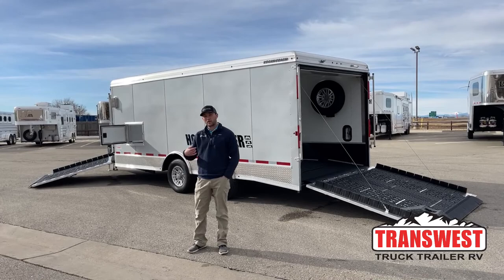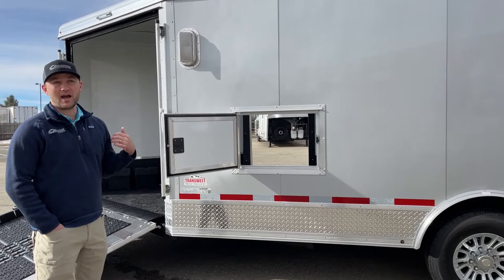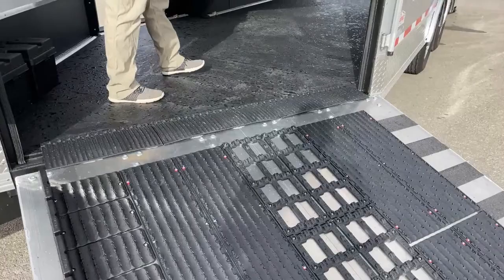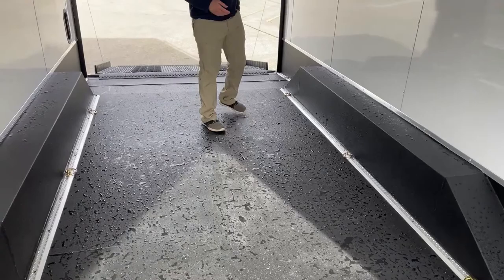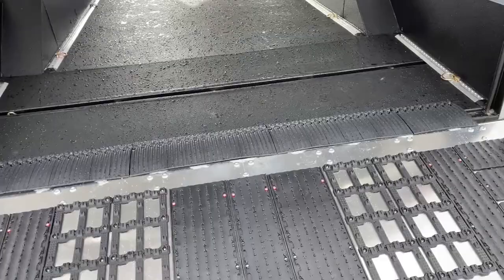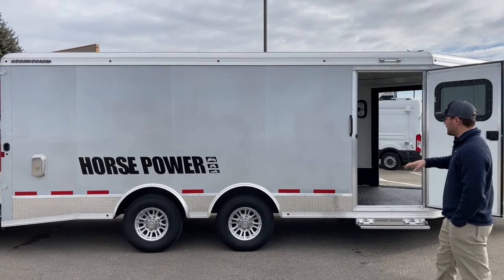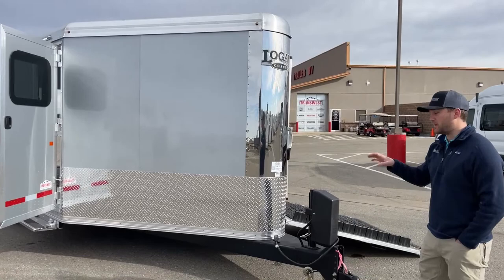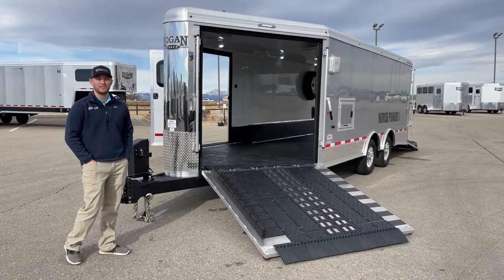2022 Logan Coach Horse Power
TannerJackson is showing a 2022 LoganCoach Horse Power - 5N210278 Live at Transwest Truck Trailer RV of Frederick